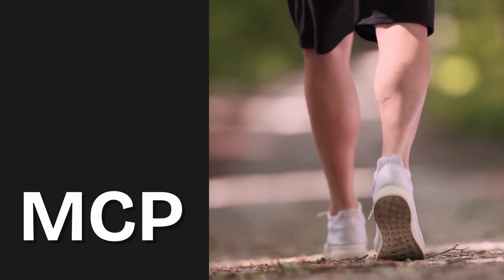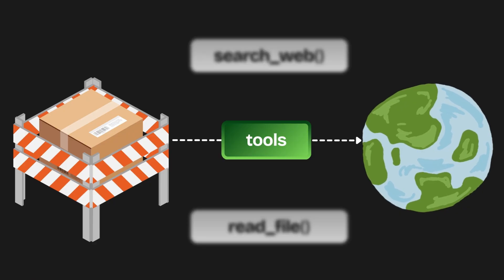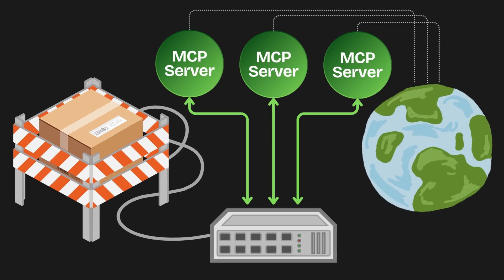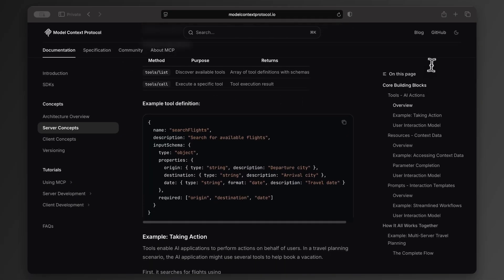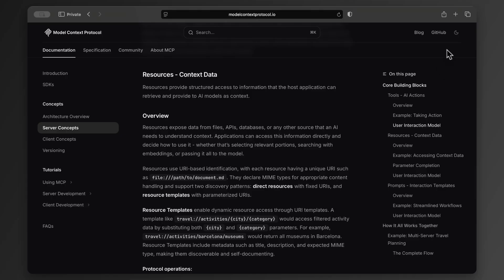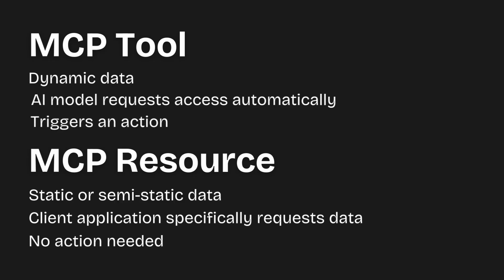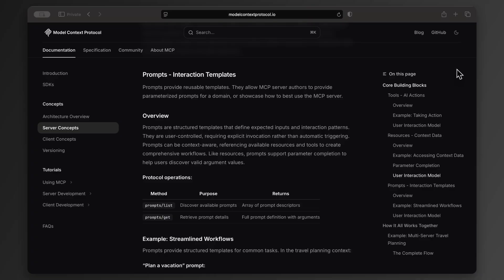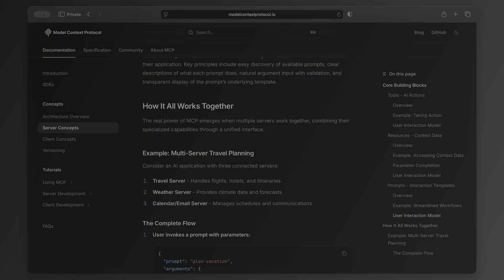MCP Tools vs Resources - What's the Difference?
If you're experimenting with the Model Context Protocol (MCP), you'll run into a common point of confusion: What's the real difference between an MCP tool and an MCP resource? Can't a tool simply replace a resource altogether?

While there's certainly some overlap, they each serve a distinct purpose.

In this video, we'll explore the basics of MCP and dive deep into the real difference between a tool and a resource. We'll also quickly touch on MCP prompts, which, together, form the fundamental building blocks of the protocol.

After watching, the distinction will become second nature as you write your own implementations.

What are you waiting for? Find out the difference now!

Timeline:

00:00 Intro
00:15 What is the Model Context Protocol (MCP)
02:03 MCP Tools Overview
02:41 MCP Resources Overview
03:25 MCP Tool vs. Resource Differences
04:40 MCP Prompts Overview